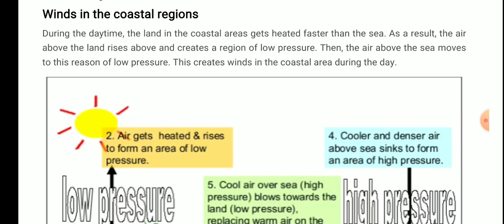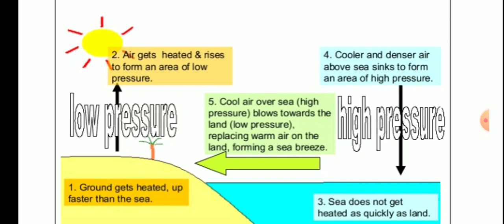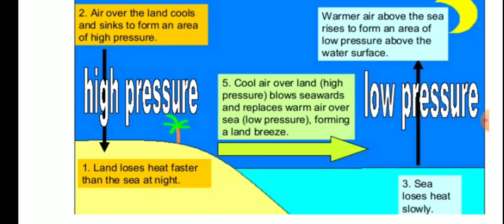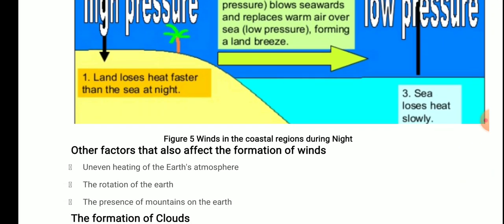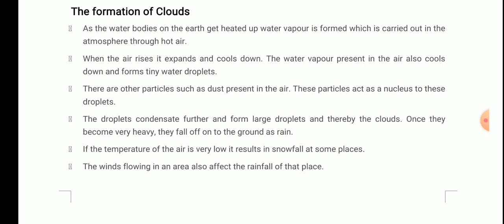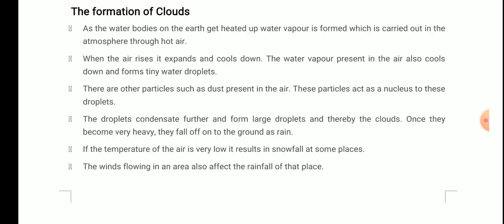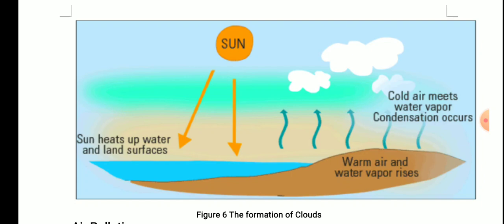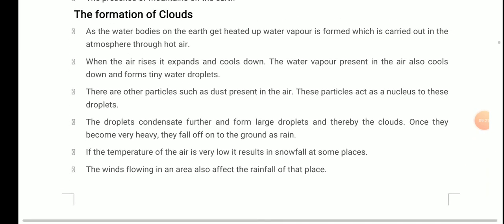CLASS 9th NATURAL RESOURCES 2